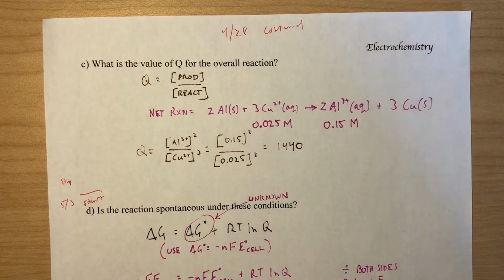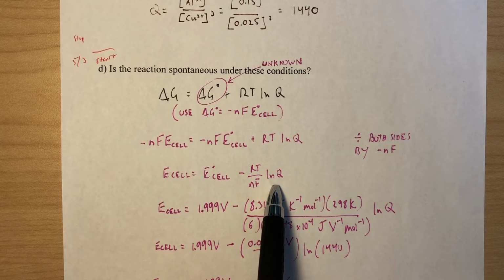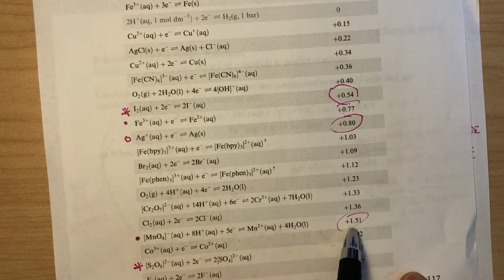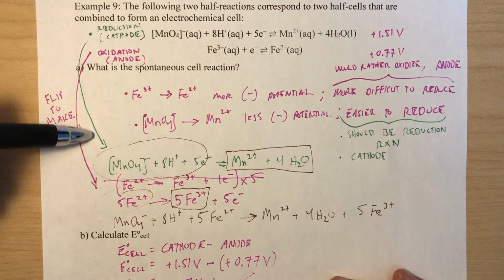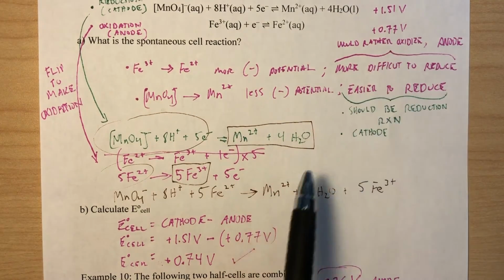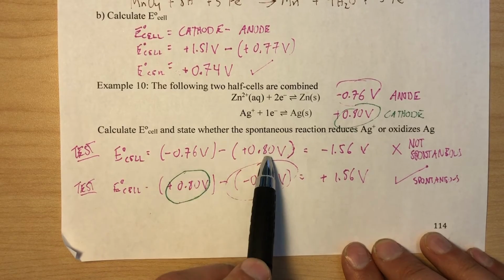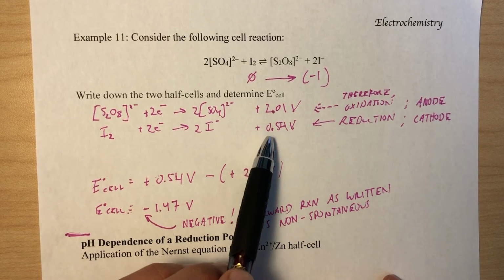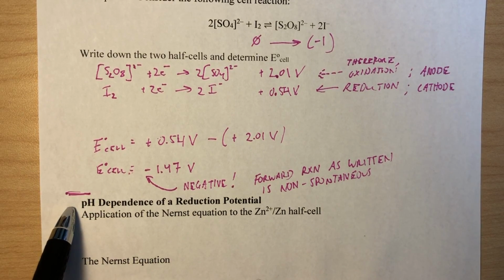CH232 2021 5 3 Electrochemistry